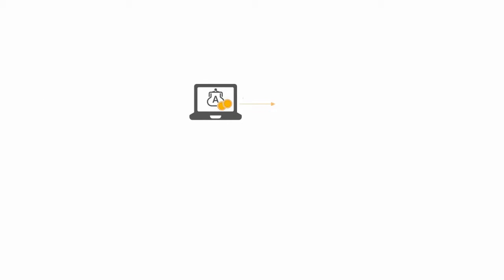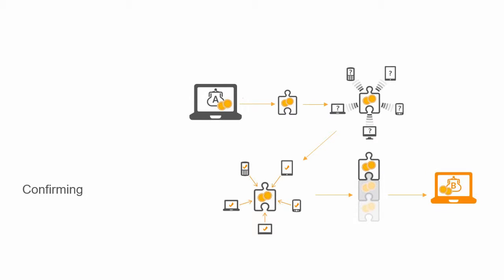Distributed trust with blockchain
A blockchain is a distributed database that maintains a continuously growing list of ordered records called blocks. Each block contains a timestamp and a link to a previous block.[6] By design, blockchains are inherently resistant to modification of the data — once recorded, the data in a block cannot be altered retroactively.